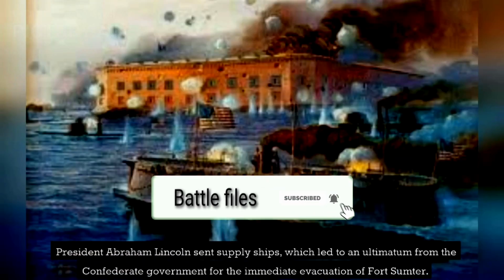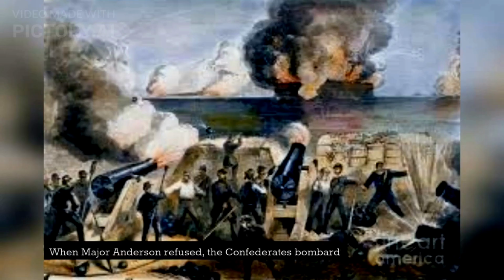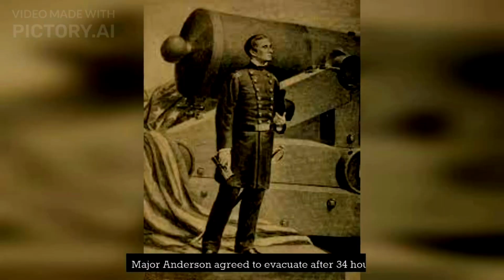The Battle of Fort Sumter: A Defining Moment in the American Civil War | American History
battle38

The Battle of Fort Sumter marked the beginning of the American Civil War and remains a pivotal moment in US history. In this video, we delve into the events that led to the conflict, the military strategies employed by both sides, and the aftermath of the battle. Join us as we explore the historical significance of this iconic battle and its lasting impact on the nation.

Fort Sumter attack
Major Robert Anderson
Confederate forces
Union forces
Battle of Bull Run
Beauregard
American history
South Carolina
Charleston Harbor

American Civil War, Battle of Fort Sumter, Fort Sumter, Robert Anderson, P.G.T. Beauregard, Union Army, Confederate Army, American History, Military History